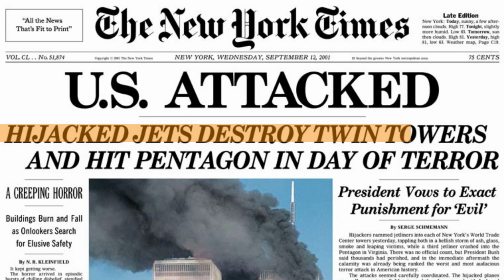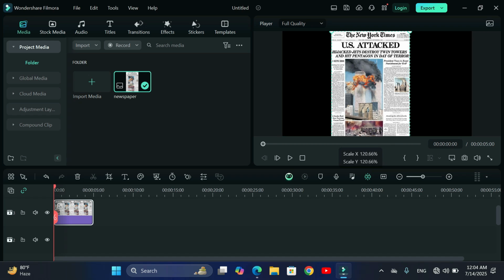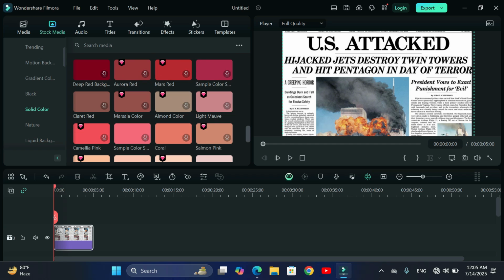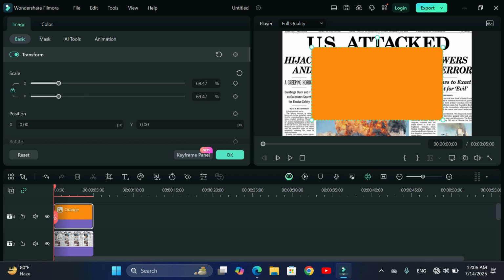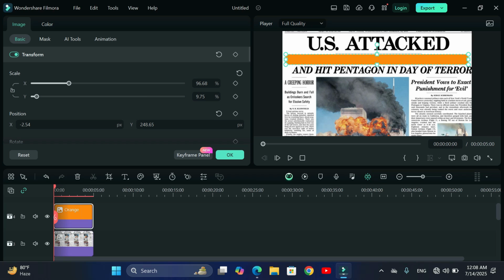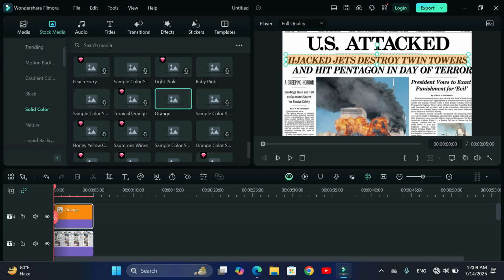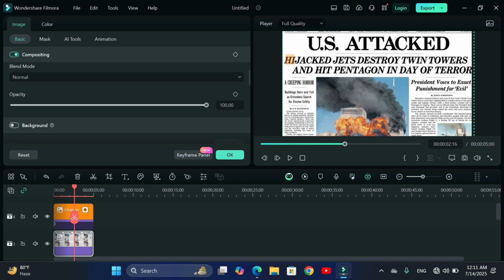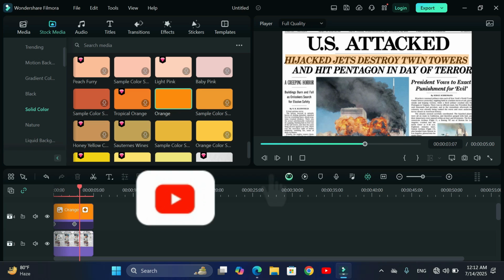Text highlight animation in wondeshare filmora|How to create text highlight animation in filmora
In this quick tutorial, I’ll show you how to highlight text on paper (like in newspapers or documents) using Wondershare Filmora — just like you see in Dhruv Rathee’s videos! Whether you're making educational content or documentary-style videos, this simple effect can help your text pop on screen. 🔍

🎬 Perfect for:

News-style videos

Educational breakdowns

Eye-catching presentations

👉 Watch now and add that professional highlight touch to your videos!

Let me know if you'd like a thumbnail caption or tags too!